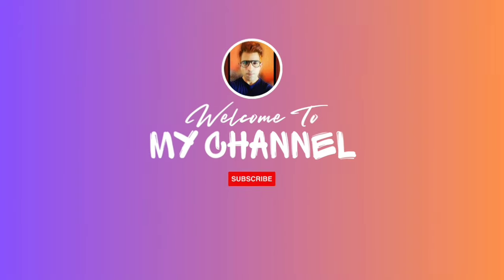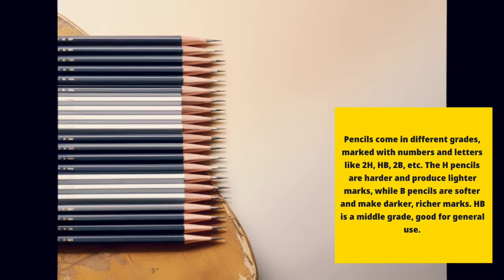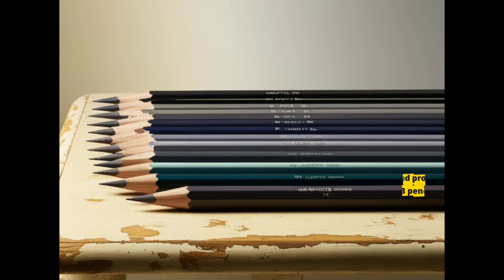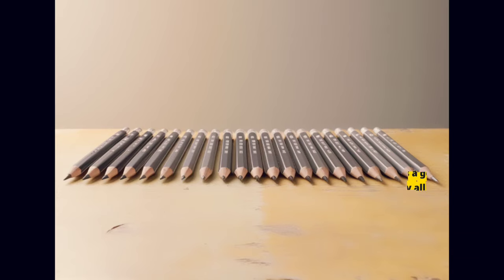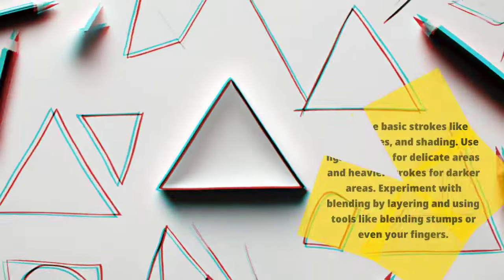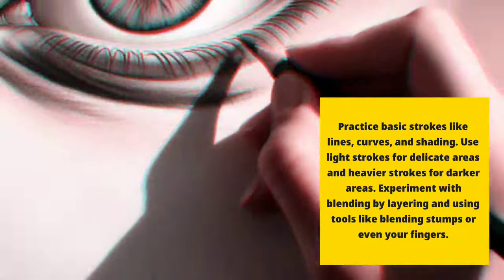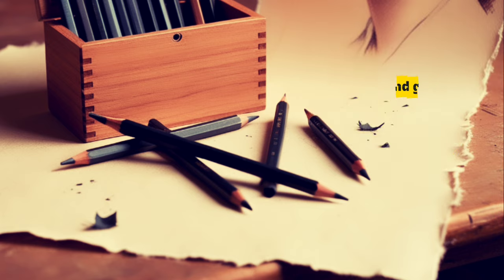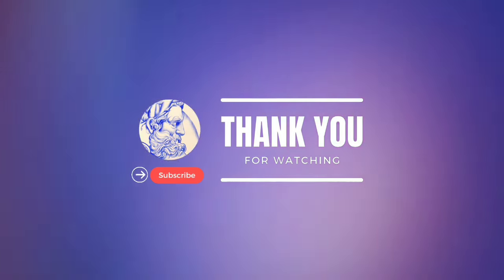Drawing with Pencils: Beginner’s Guide | Simple Pencil Drawing Tips for Beginners |Different Pencils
Drawing with Pencils: Beginner’s Guide | Simple Pencil Drawing Tips for Beginners |Draw with Pencils

different pencils for drawing
how to hold pencil for drawing

How to Improve Your Pencil Drawings: Tips for New Artists